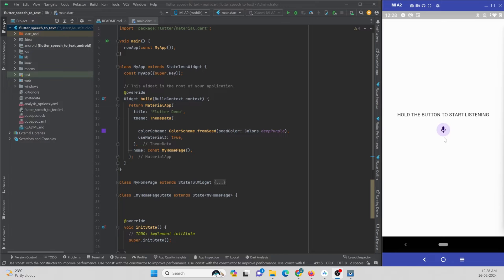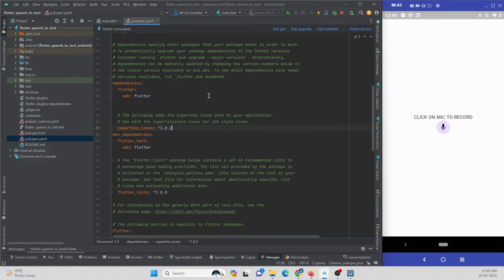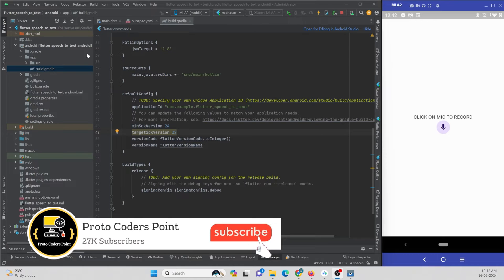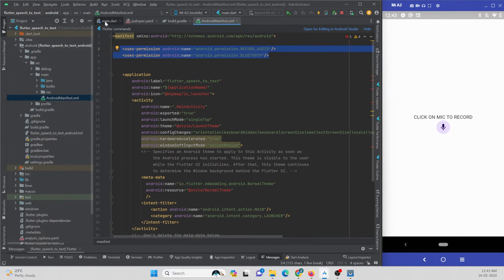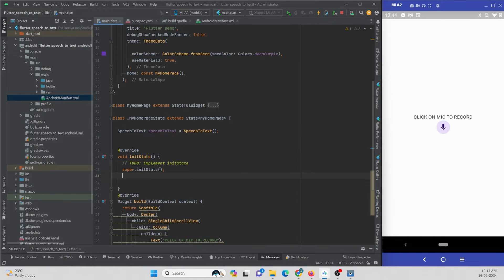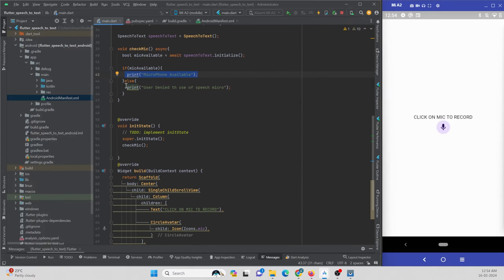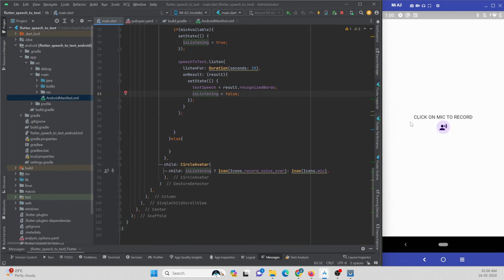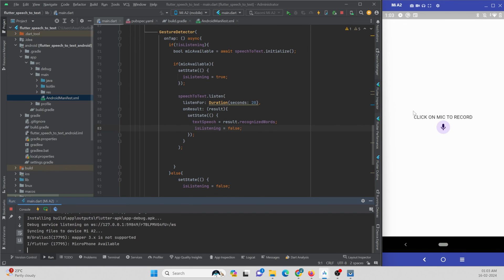Flutter Speech to Text - It's so Easy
Hi there! Have you ever wondered how to integrate speech to text in flutter? Check out this Flutter tutorial on Flutter Speech to Text! We'll guide you through the steps so that integrating speech recognition into your app is quite simple.